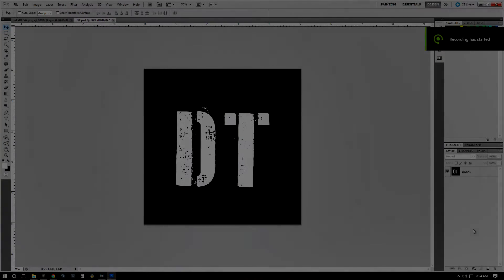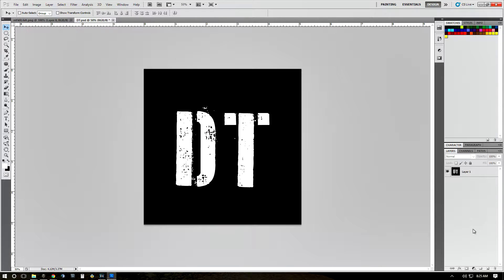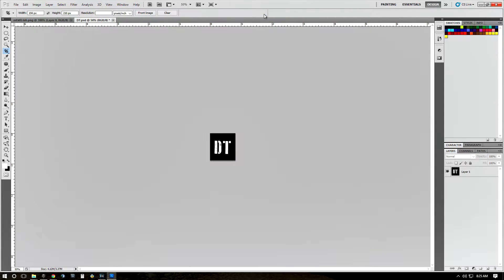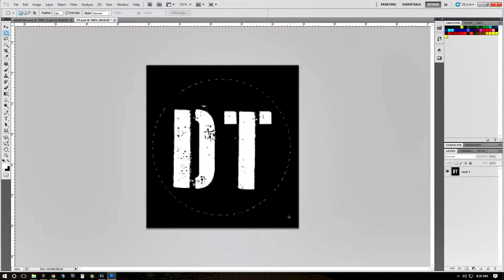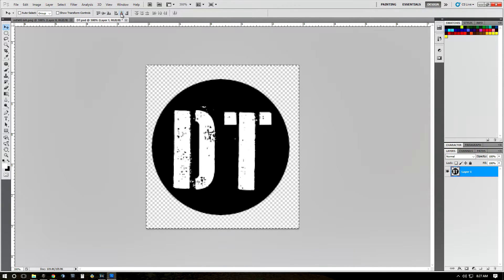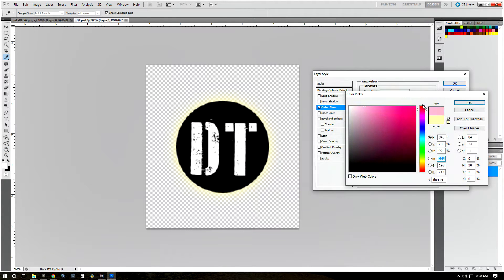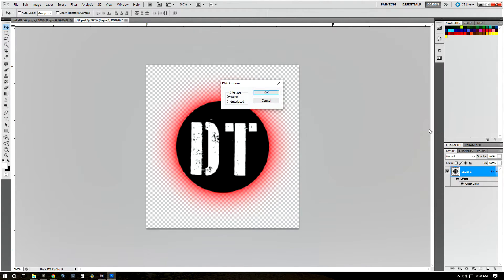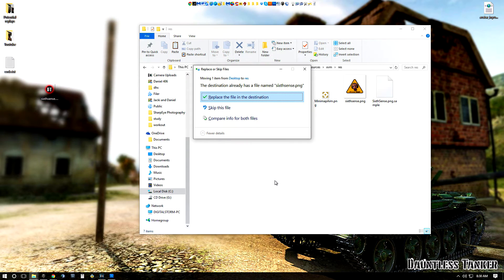World of Tanks // 2 Cents // Custom Sixth Sense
A quick tutorial on how to change your sixth sense icon, to a custom image.